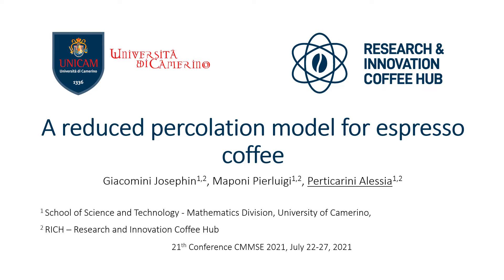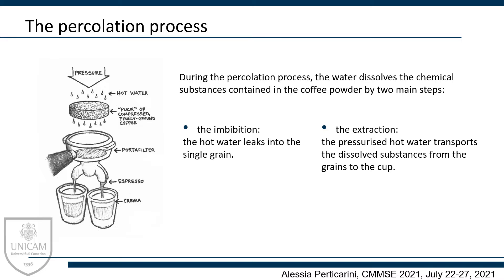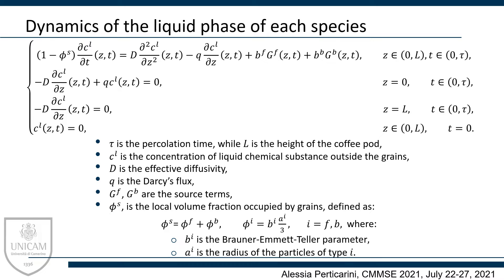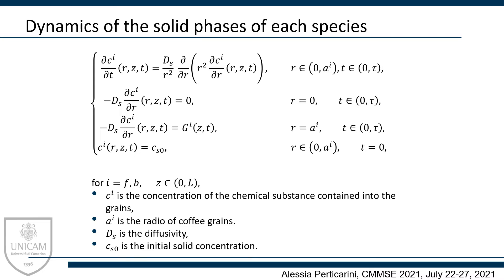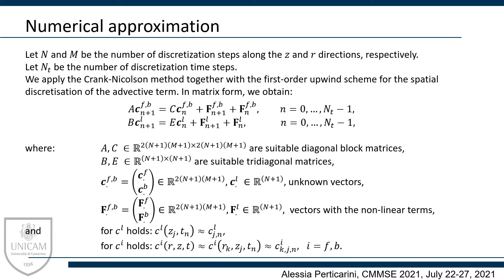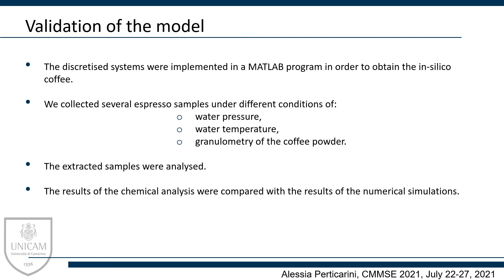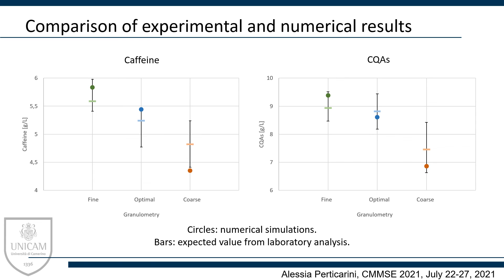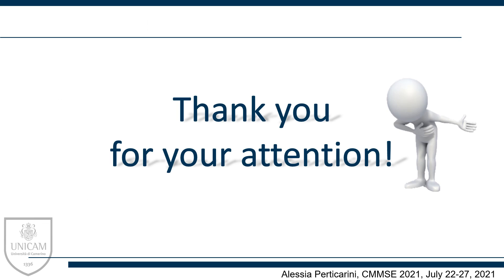CMMSE: Prof. Perticarini Alessia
A reduced percolation model for espresso coffee.